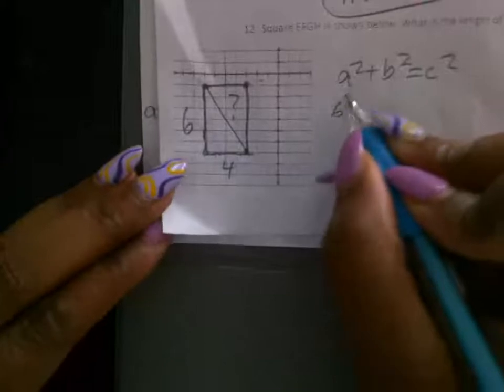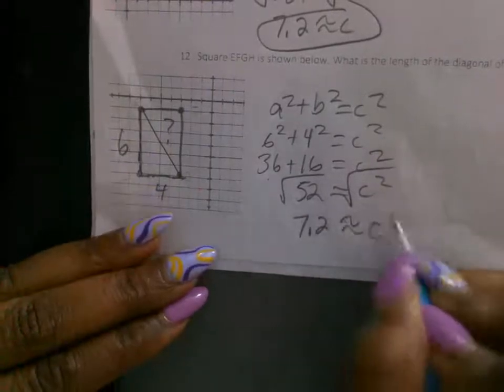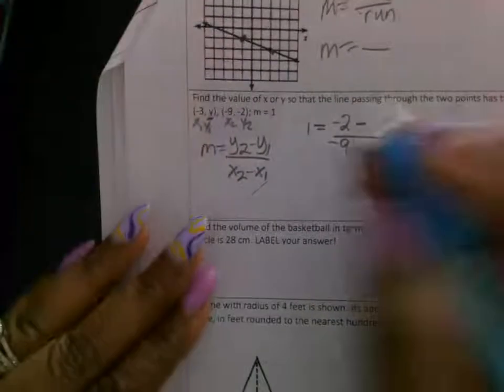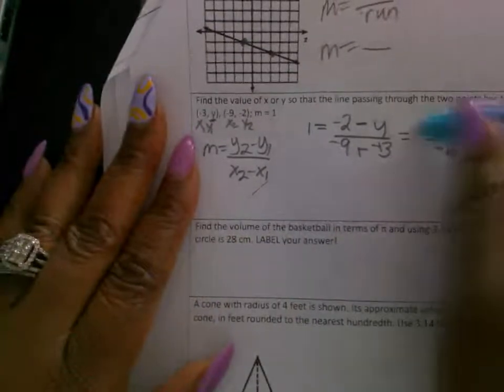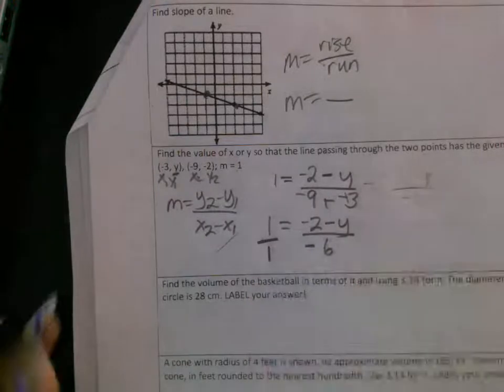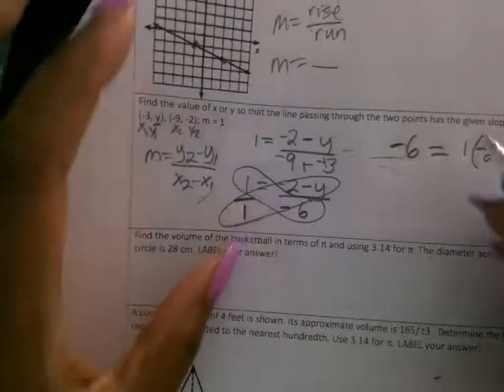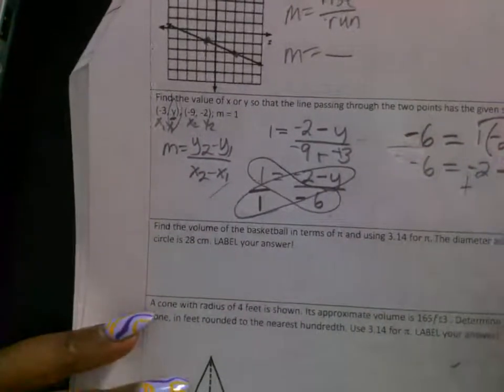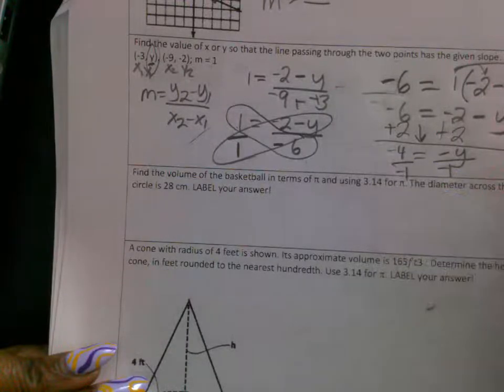Q4W5 M8 HW Help/ Study Guide